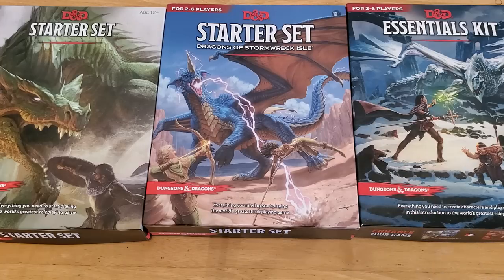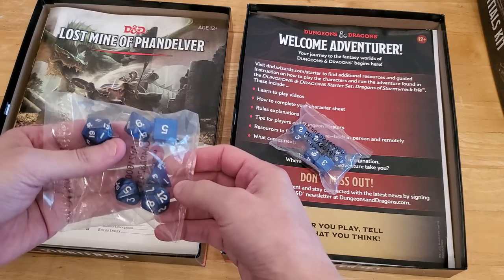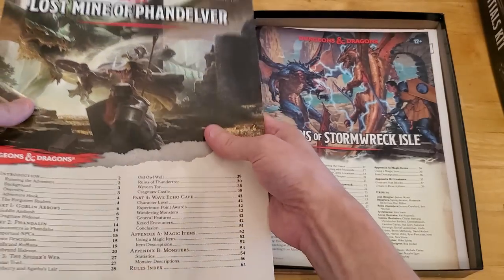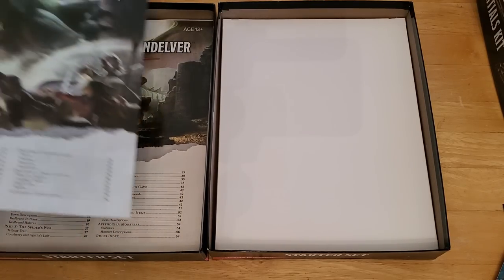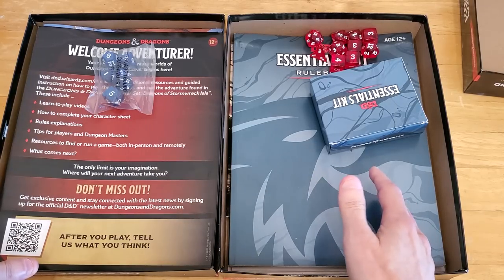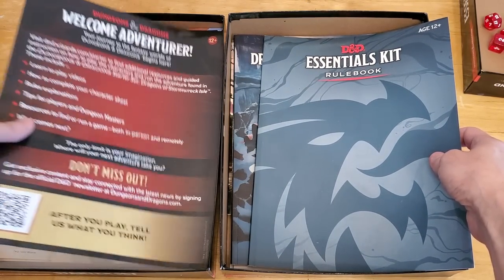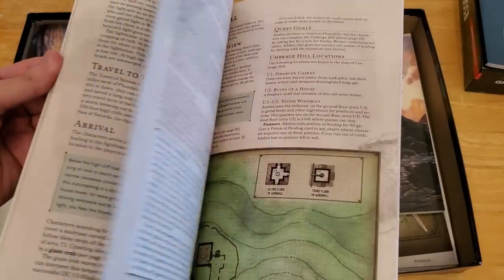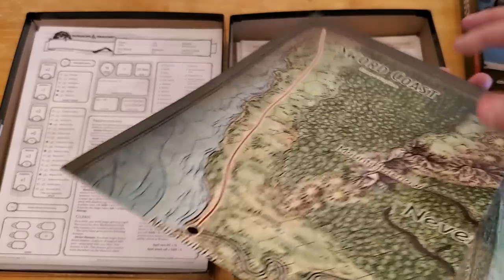Dragons of Stormwreck Isle - Comparing Starter Sets